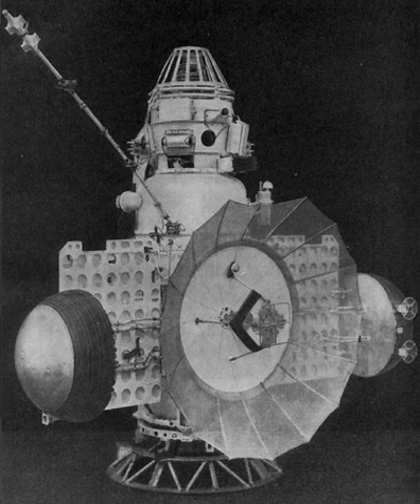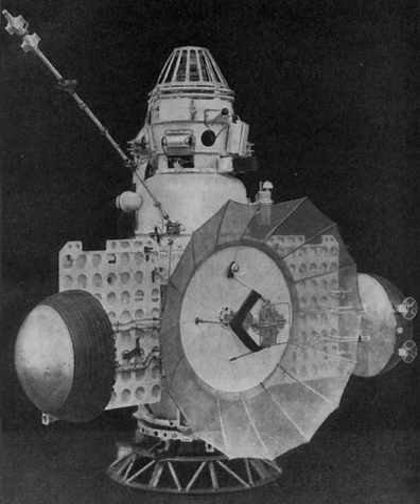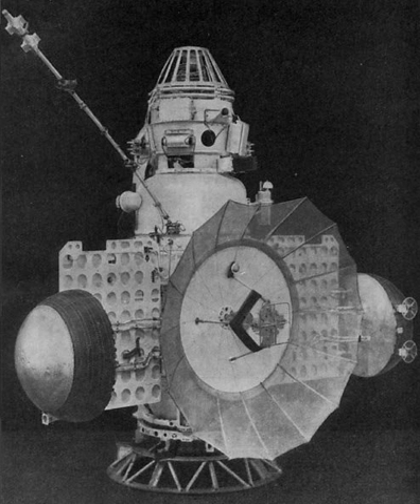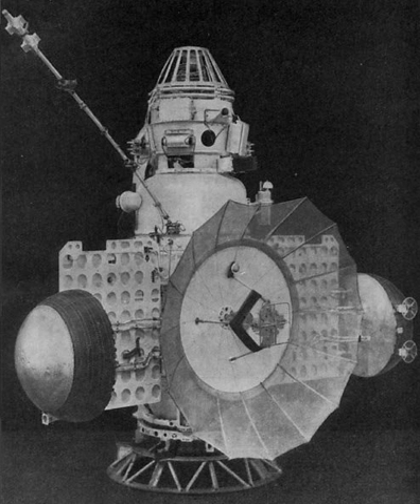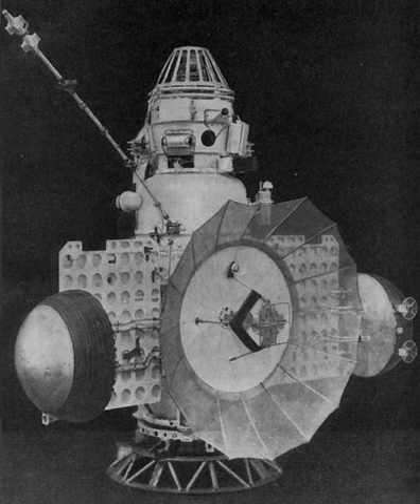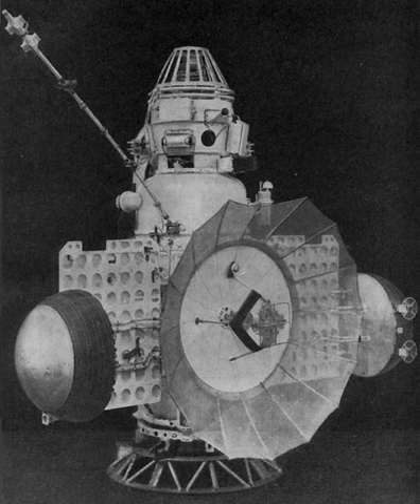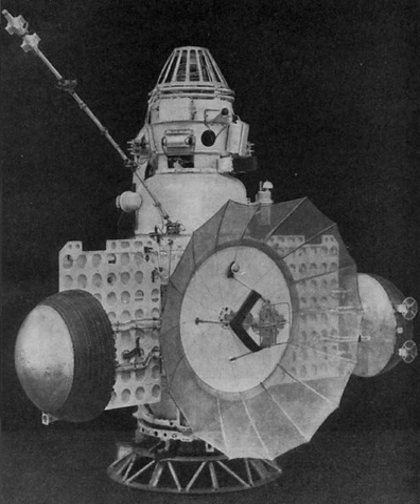3MV planetary probe | Wikipedia audio article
00:00:43 1 Design
00:00:56 1.1 Orbital Compartment
00:02:13 1.2 Planetary Compartment
00:02:39 1.3 Engine
00:03:13 2 Variantssup&#91;1&#93;/sup
00:04:22 3 See also

- Socrates

SUMMARY
The 3MV planetary probe (short for 3rd generation Mars-Venus) is a designation for a common design used by early Soviet unmanned probes to Mars and Venus. It was an incremental improvement of earlier 2MV probes and was used for Zond 1, Zond 2 and Zond 3 missions to Mars as well as several Venera probes. It was standard practice of the Soviet space program to use standardized components as much as possible. All probes shared the same general characteristics and differed only in equipment necessary for specific missions. Each probe also incorporated improvements based on experience with earlier missions.
It was superseded by the 4MV family.